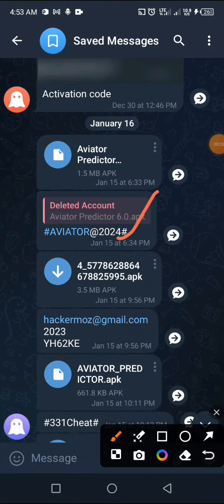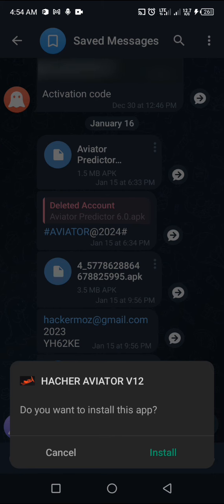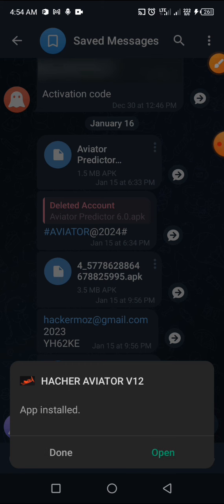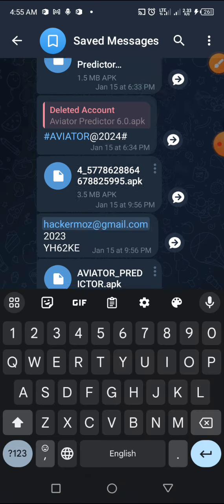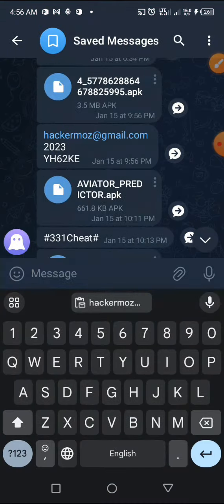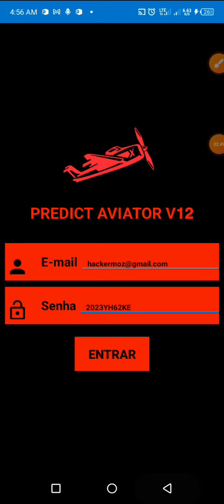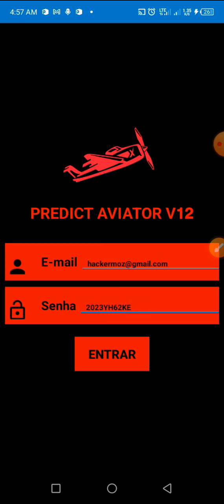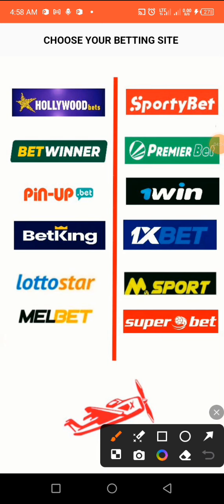Aviator predictor Free login and activation code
This is the link to the aviator Predictors shown in the video